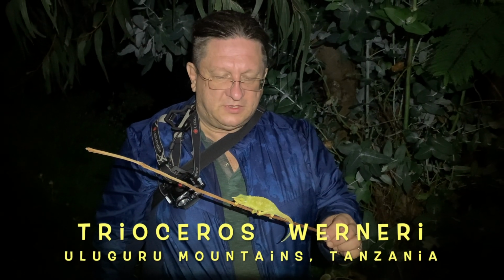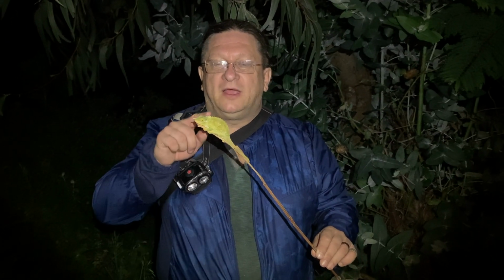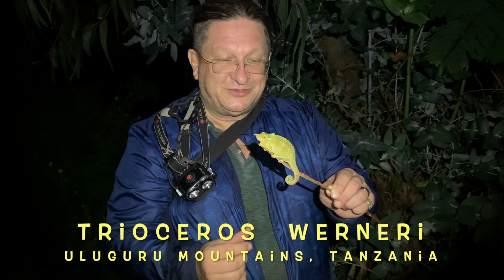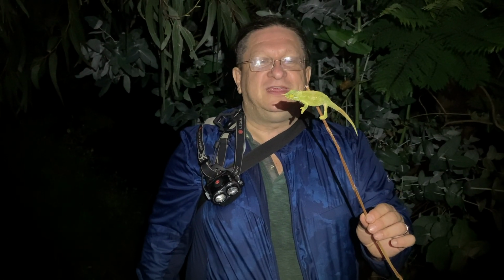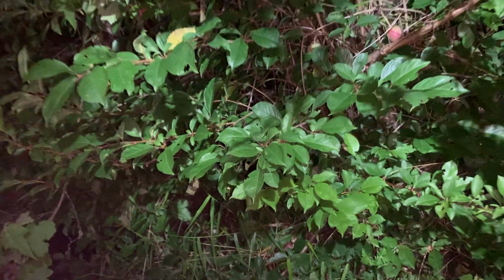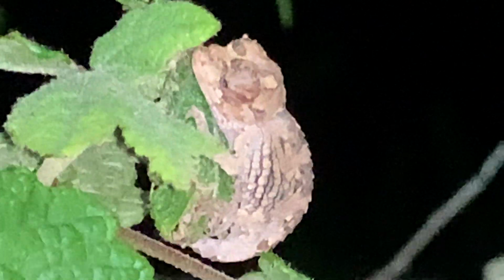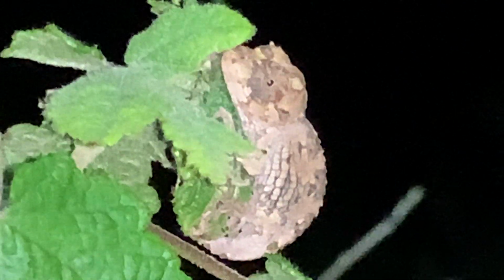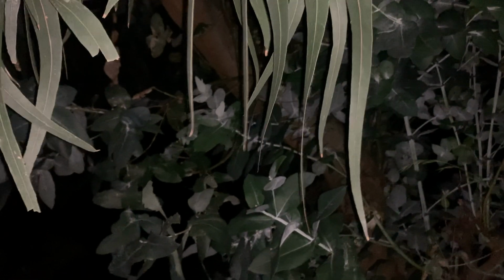Trioceros werneri, Uluguru Mts., Tanzania